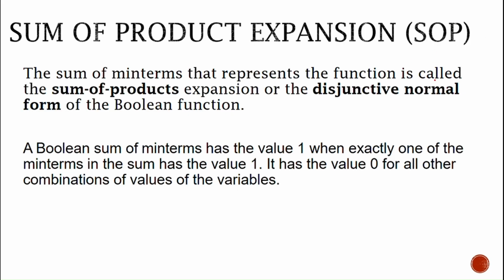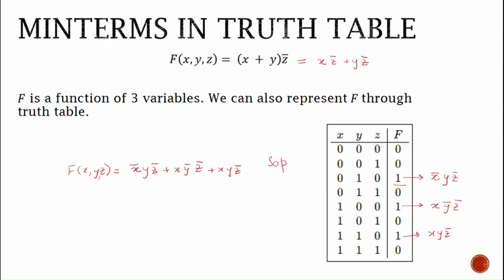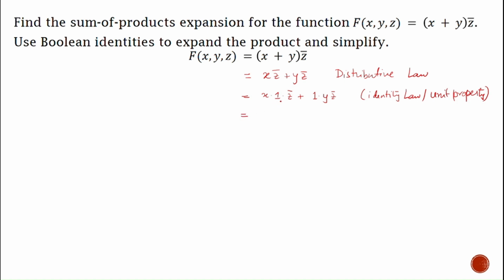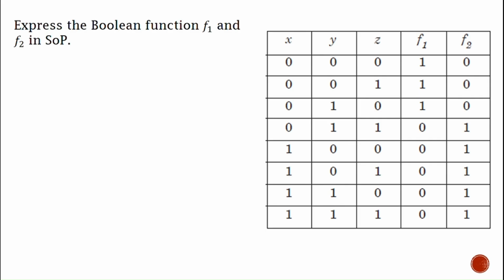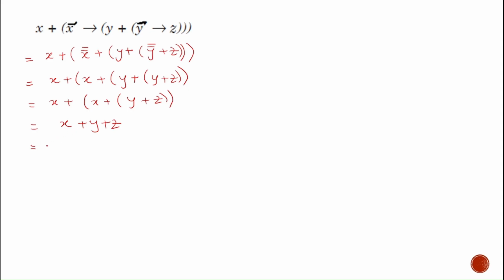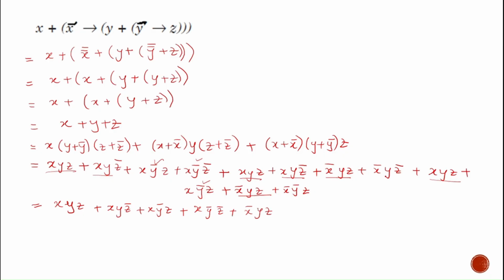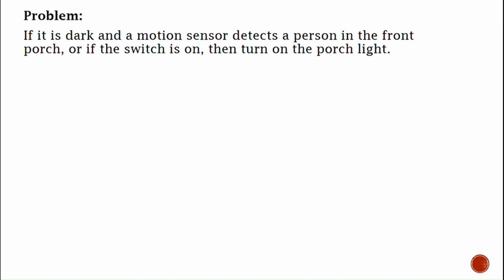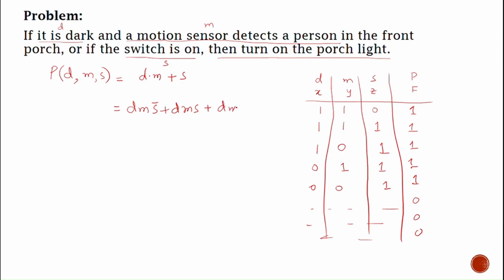Sum of product expansion